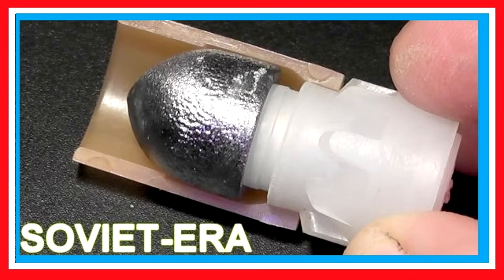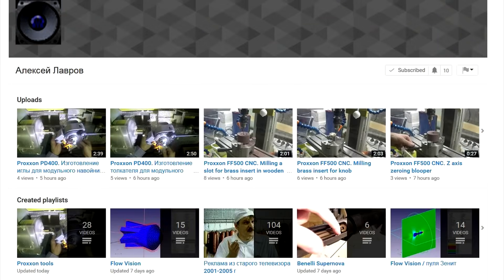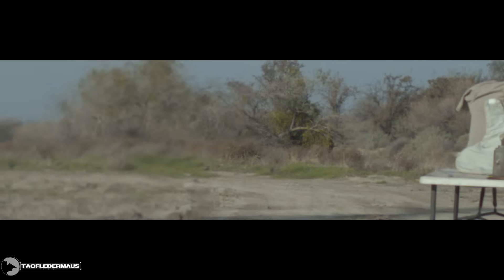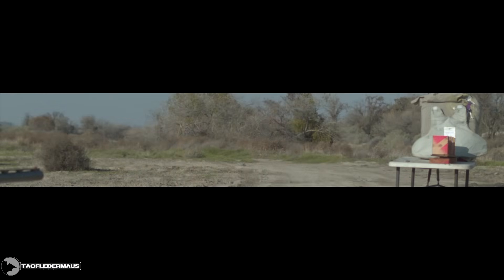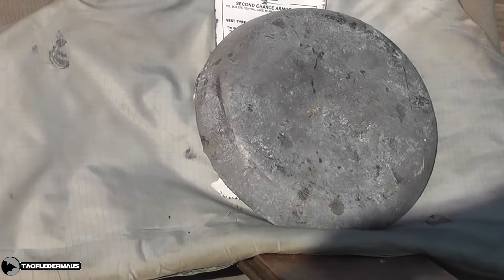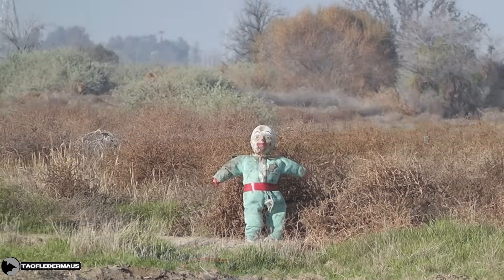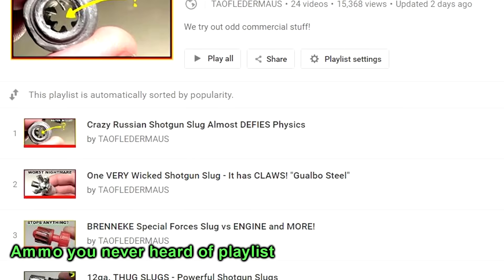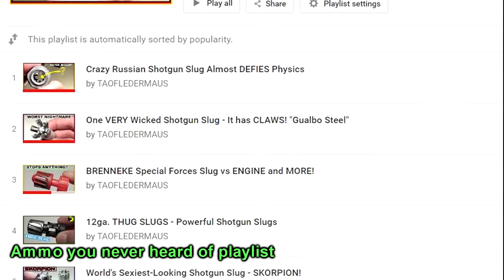The Russian TRIO - World's WORST Shotgun Round?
Alexey,  from Russia generously sent us some shotgun rounds that have a terrible reputation in Russia.    Apparently everyone who has used them know they suck,  but it is unclear what exactly is going on when they are shot.   Using the Chronos 1.4 high speed camera,  we are able to diagnose the suckiness!